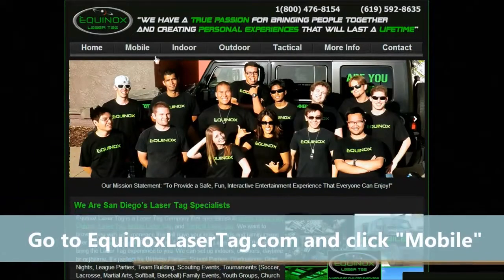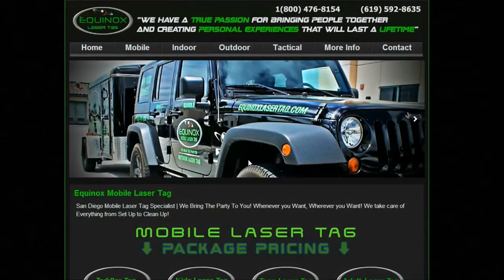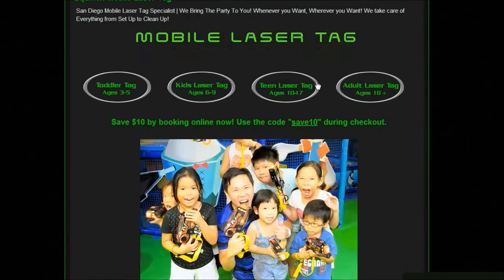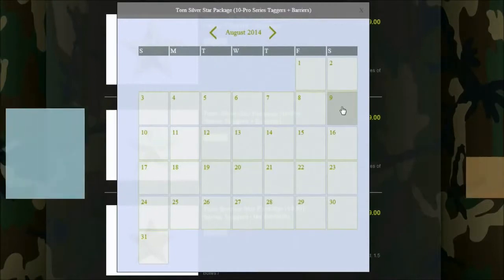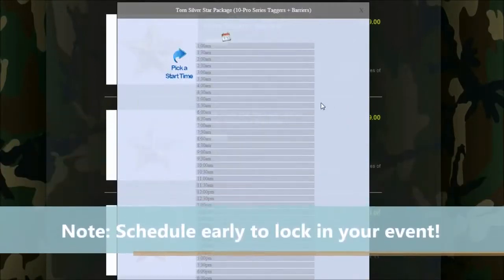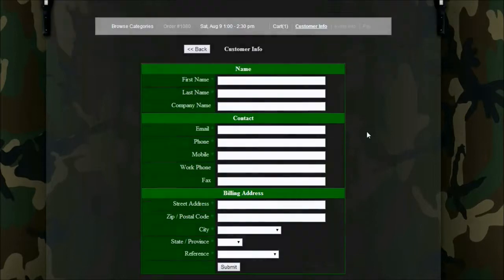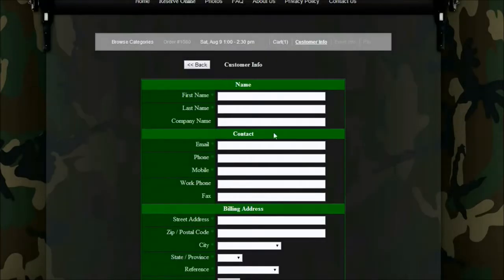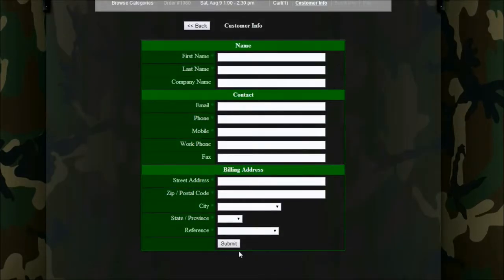Online Event Booking Instructions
Booking your event online is easy. Here is a simple video to show you how easy it is.